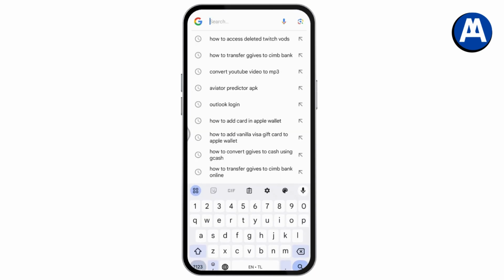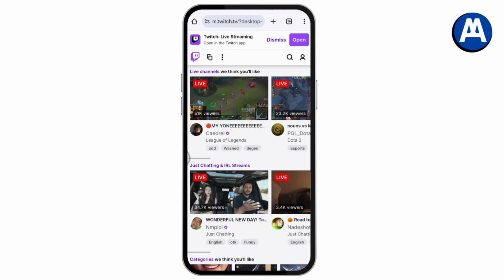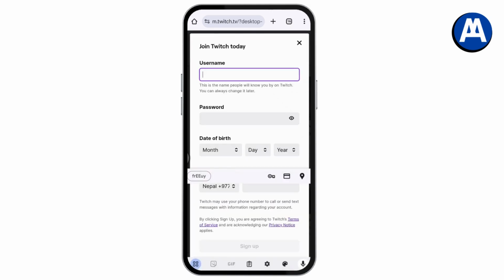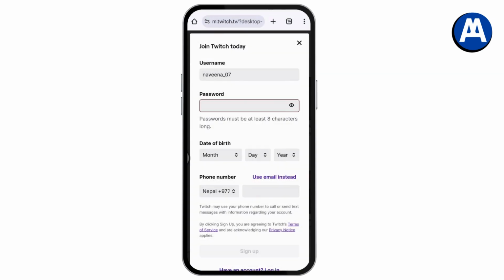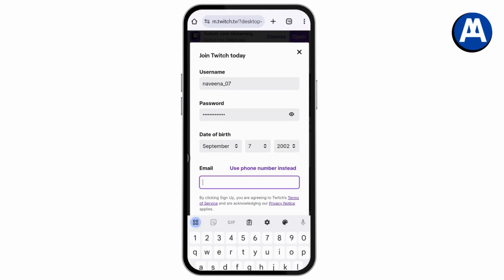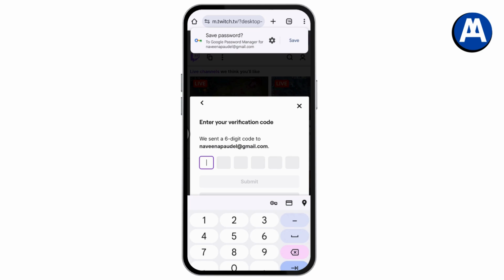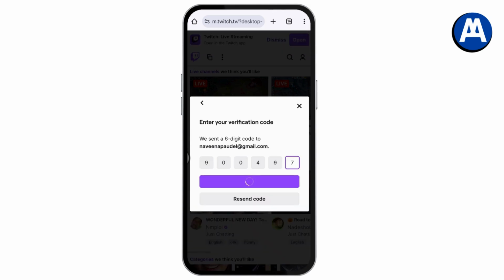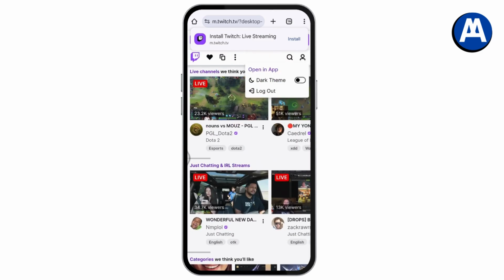How To Create Twitch Account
Welcome to our step-by-step guide on how to create a Twitch account! In this video, we'll guide you through the process of signing up, setting up your profile, and getting started on the platform. Whether you're looking to stream or just follow your favorite gamers, this tutorial will help you create your Twitch account with ease.

0:00 - Introduction
0:12 - Signing Up for a Twitch Account: Basic Steps
0:24 - Verifying Your Email and Securing Your Account
0:36 - Setting Up Your Profile: Username, Bio, and Customization
0:48 - Conclusion